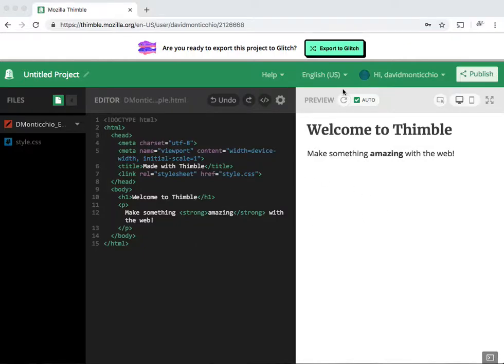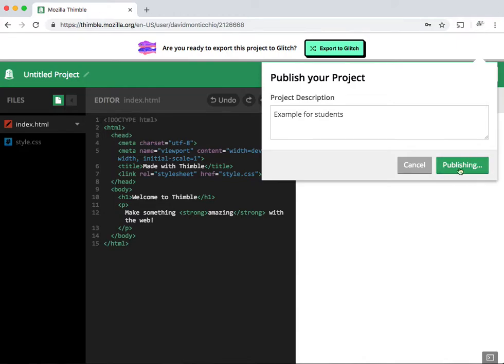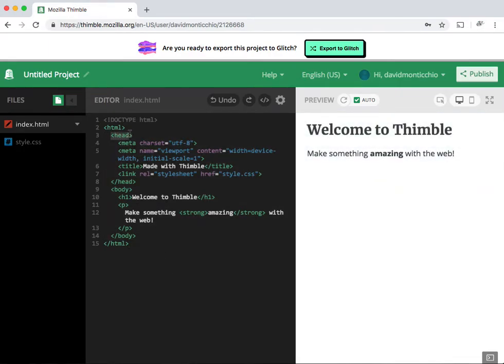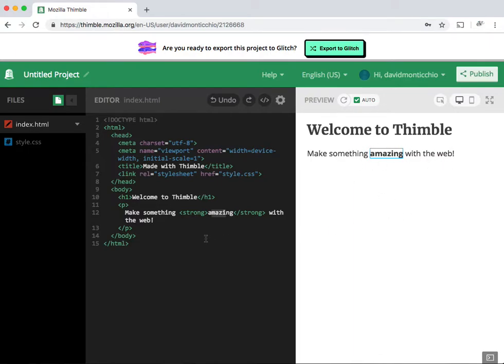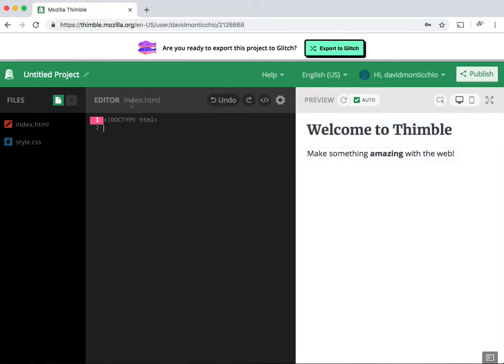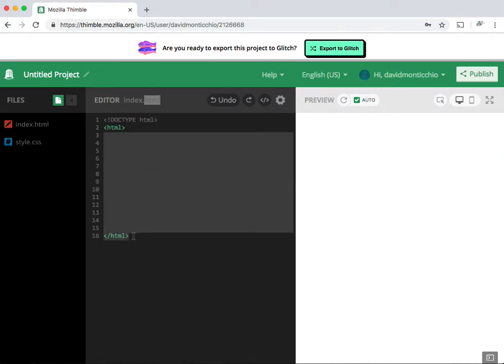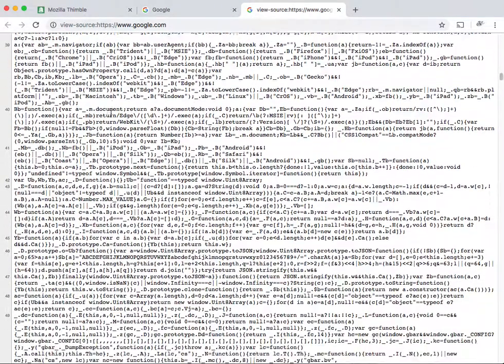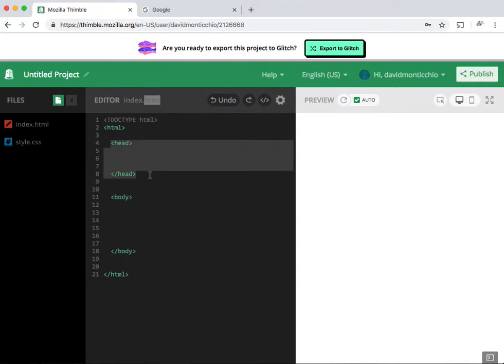Lecture HTML Webpage Part2